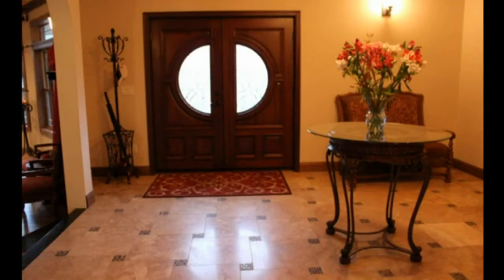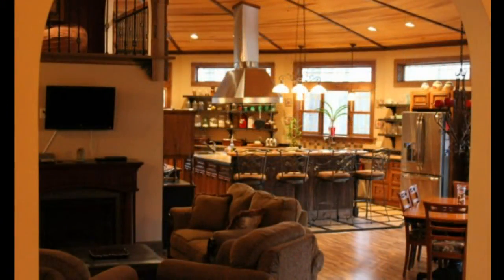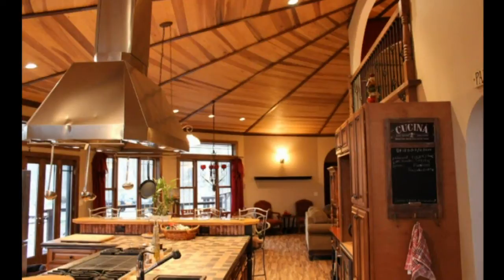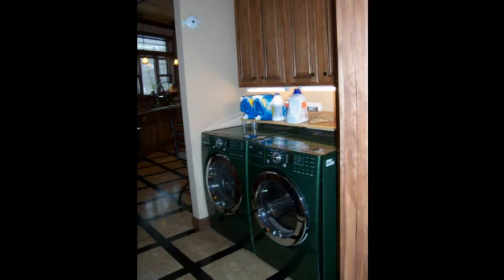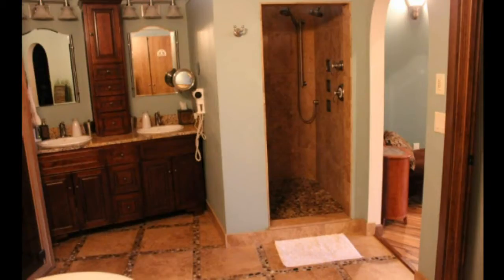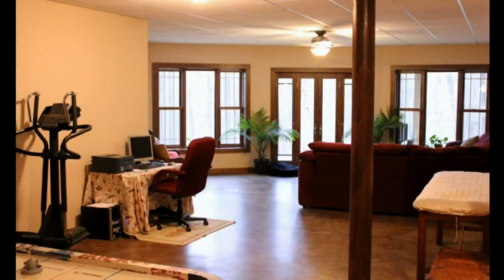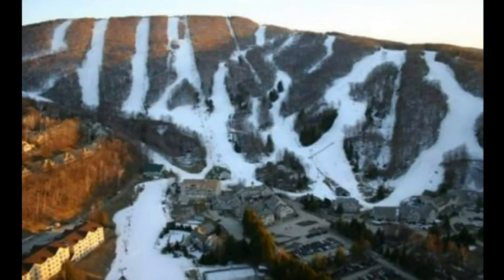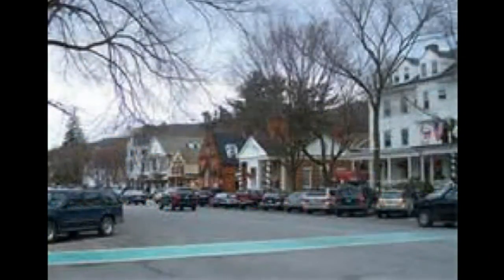Deltec Home for Sale or Rent in the Berkshires